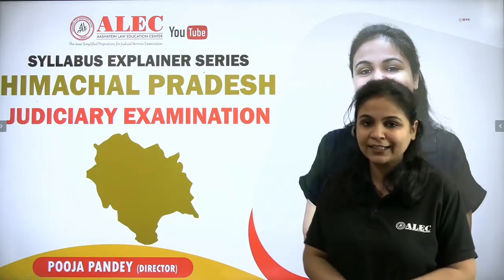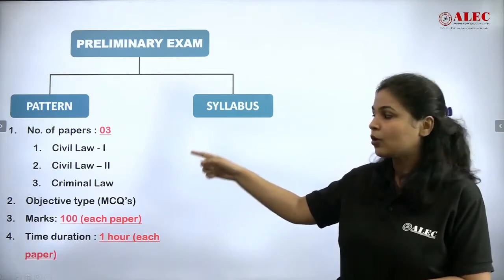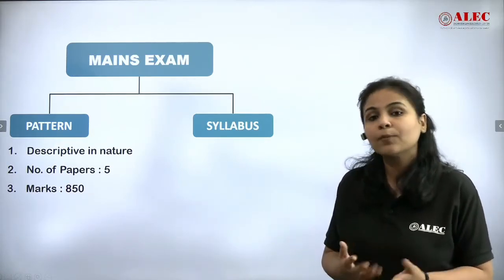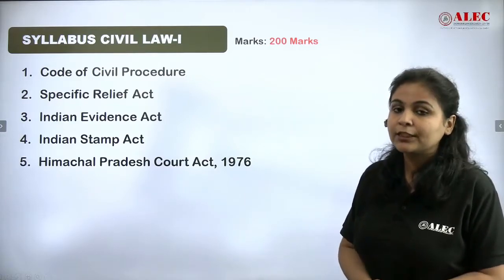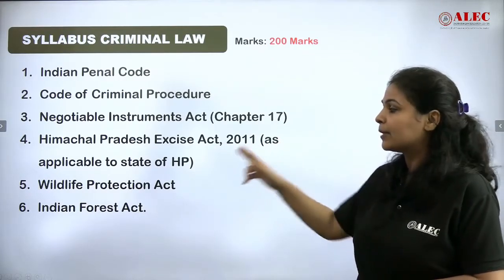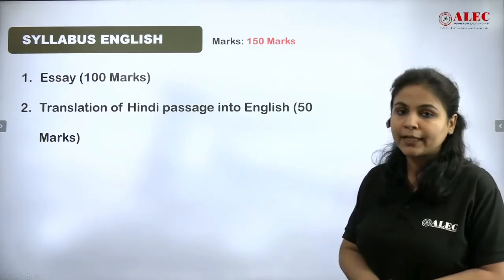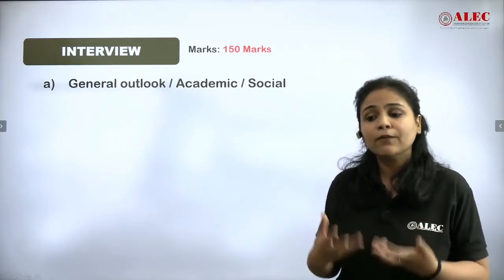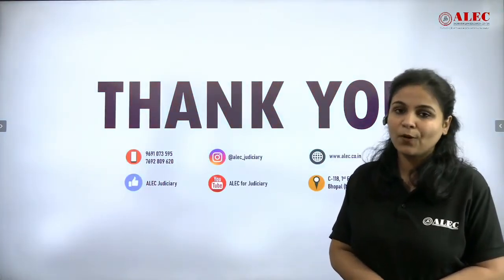Himachal Pradesh Judiciary Syllabus Vacancy 2024 | Syllabus Explainer Series | By Pooja Ma'am | ALEC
Pooja Ma'am presents a detailed breakdown of the Himachal Pradesh Judiciary Exam Syllabus 2024 as part of the All State Syllabus Explainer Series by ALEC. Get insights into the Prelims, Mains, and Interview stages of the Himachal Pradesh Judicial Services Exam. This explainer will help you understand key topics, subject weightage, and effective preparation strategies.
Full analysis of Prelims and Mains syllabus
Key focus areas and important subjects
Expert tips for Interview preparation
Strategies to create an effective study plan
Prepare efficiently for the Himachal Pradesh Judiciary Exam 2024 with this comprehensive syllabus guide.

• Rajasthan Judiciary Mock Tests judic...
What You Will Learn:

Engage with the community by liking the video, leaving a comment, and sharing it with fellow aspirants.